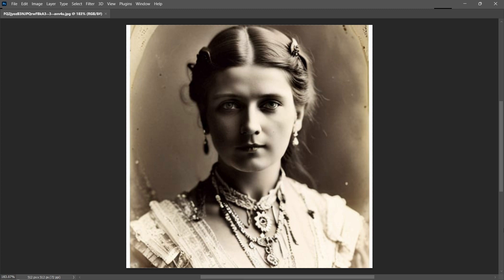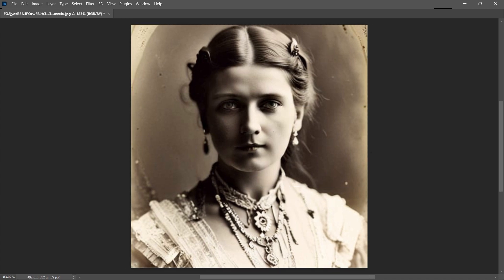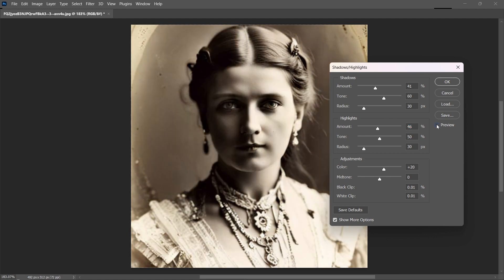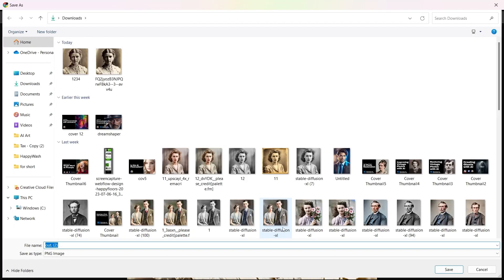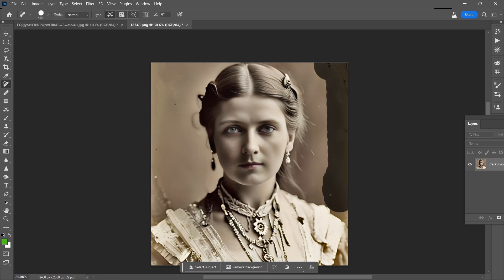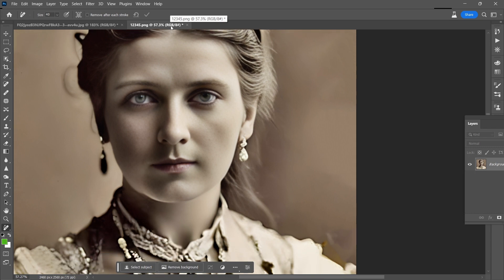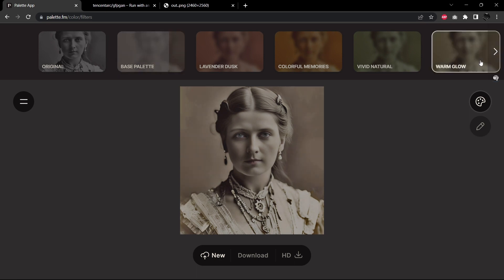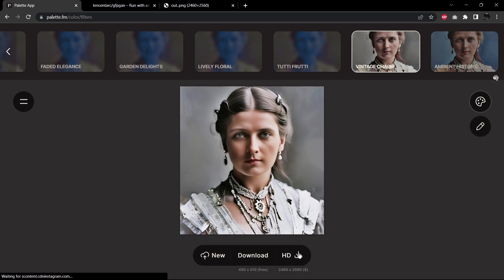Restoring a Photograph with Photoshop AI and Palette.fm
Restoring Photograph with Photoshop AI and Palette.fm